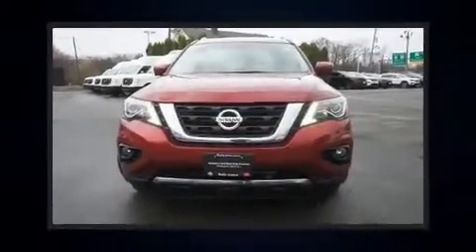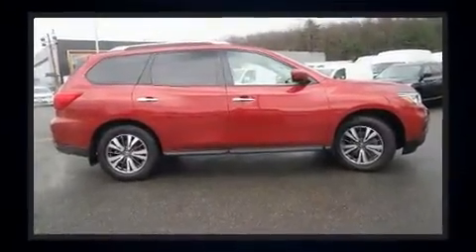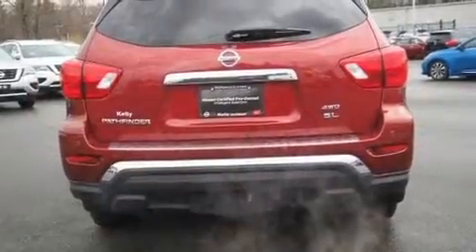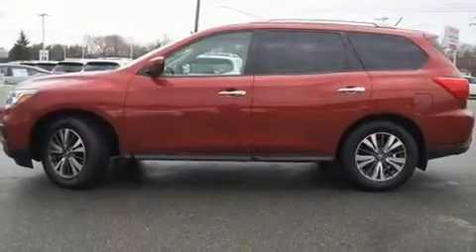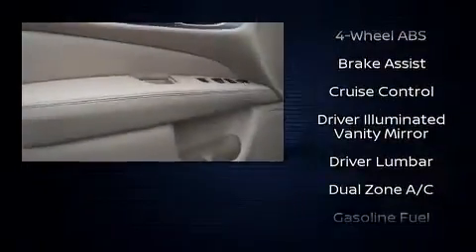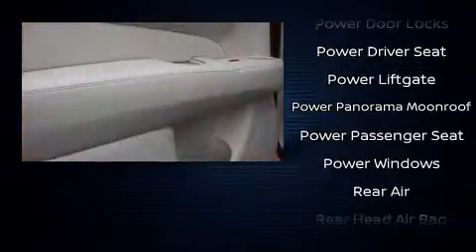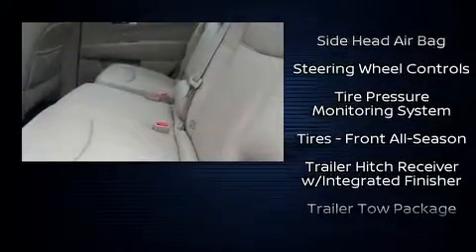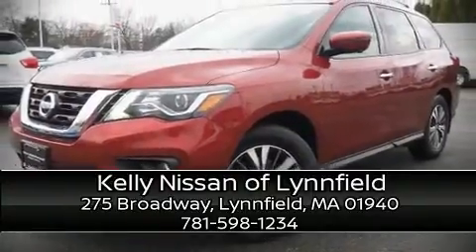2017 Nissan Pathfinder 4x4 SL Leather,Navigation,Moonroofs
Load your family into the 2017 Nissan Pathfinder. It features an automatic transmission, 4-wheel drive, and a 3.5 liter 6 cylinder engine. All of the premium features expected of a Nissan are offered, including: a built-in garage door transmitter, a power seat, heated front and rear seats, turn signal indicator mirrors, a power rear cargo door, power windows, and air conditioning. Third row seats expand the maximum passenger capacity to 7. Nissan also prioritized safety and security by including: dual front impact airbags with occupant sensing airbag, front side impact airbags, traction control, brake assist, a panic alarm, and 4 wheel disc brakes with ABS. Various mechanical systems are monitored by electronic stability control, keeping you on your intended path. This vehicle has achieved Certified Pre-Owned status, by passing Nissan's comprehensive certification process, including a comprehensive 156 point inspection! Our sales reps are knowledgeable and professional. We'd be happy to answer any questions that you may have. Please don't hesitate to give us a call.